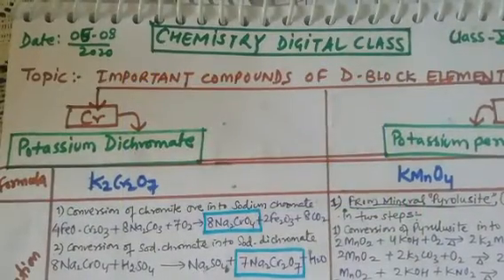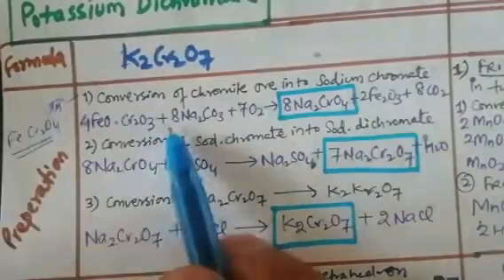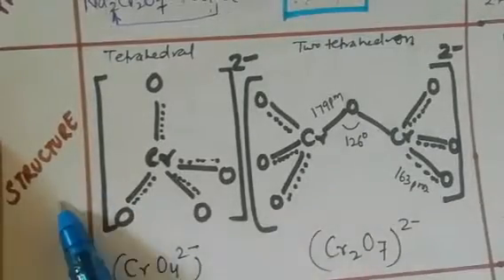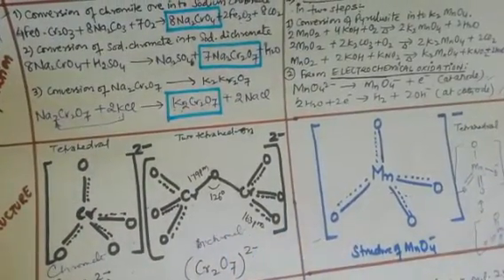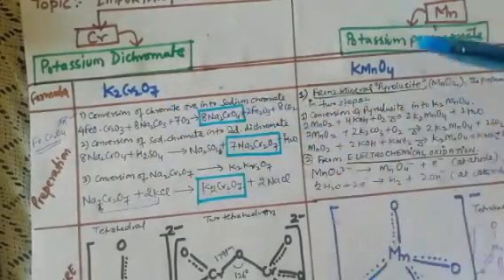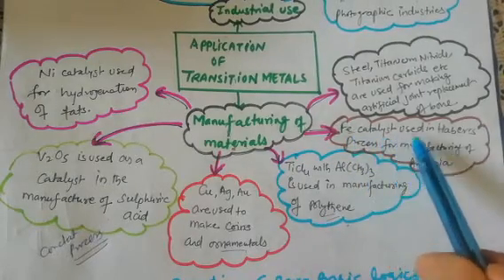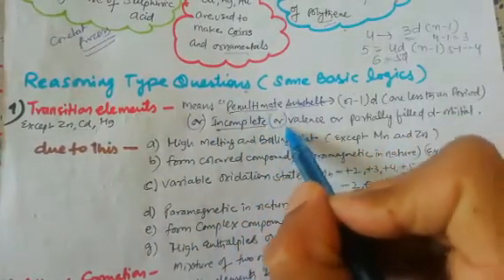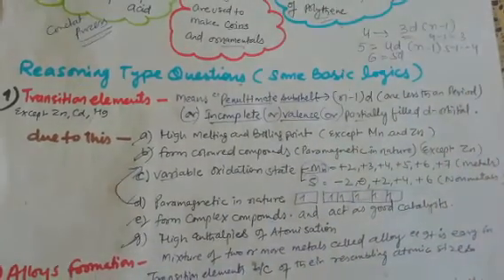Important compounds of d block.. 12th